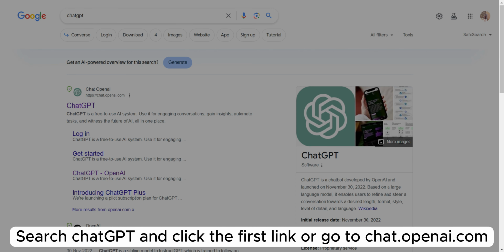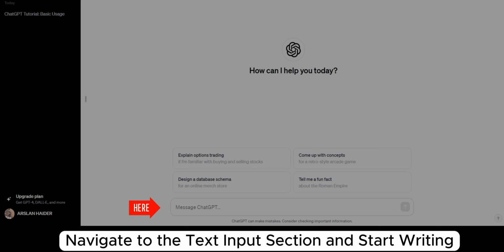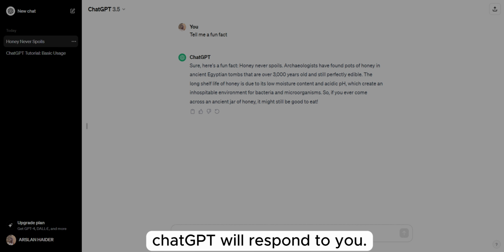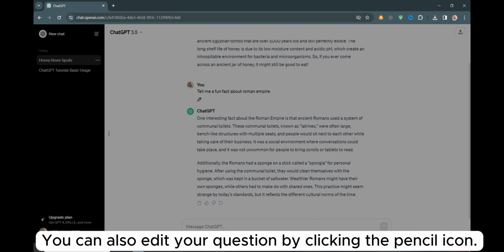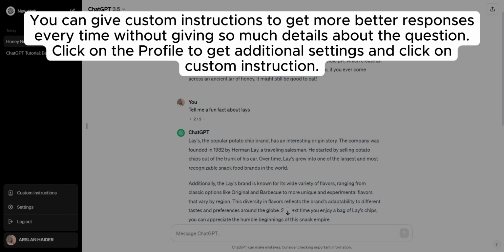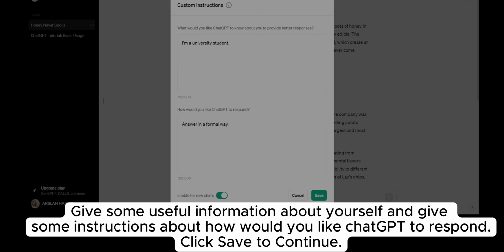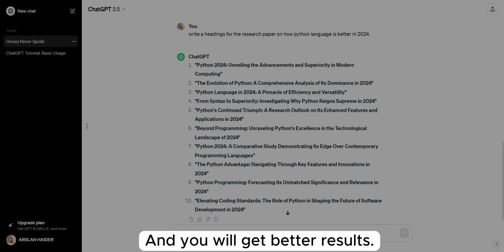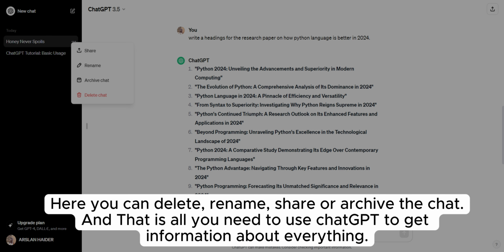How To Use chatGPT for free on Pc in 2024